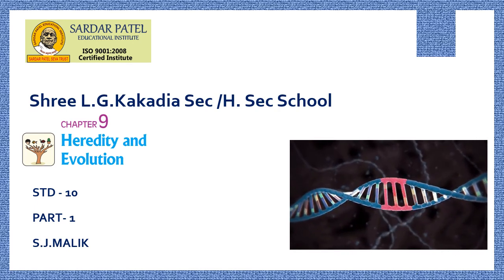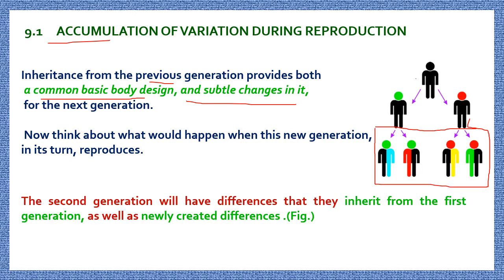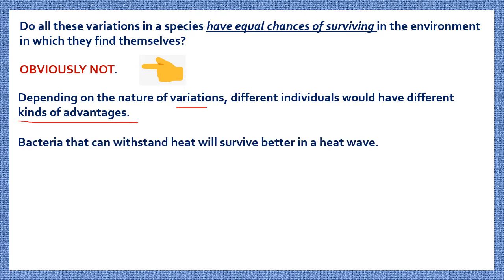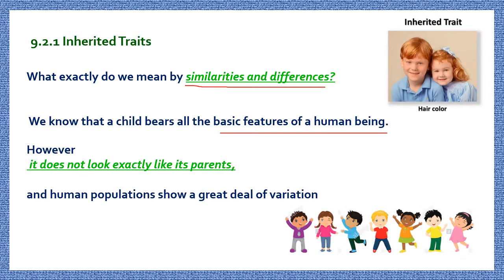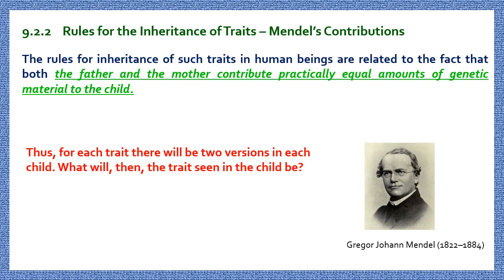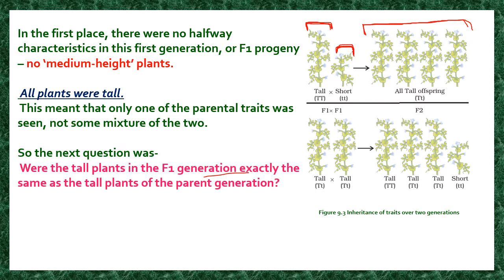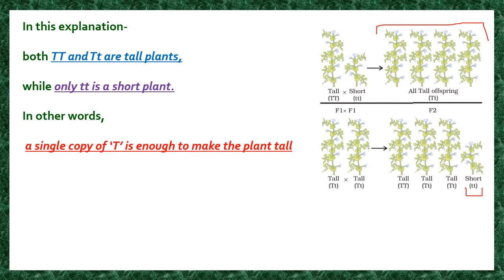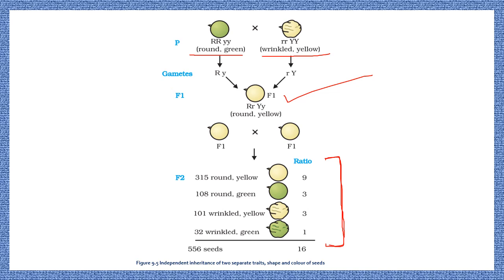SCIENCE- STD 10- CH 9- PART 1/ SARITA MALIK- DT 25-11-20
9.1 ACCUMULATION OF VARIATION DURING REPRODUCTION
9.2 HEREDITY
9.2.1 Inherited Traits
9.2.2 Rules for the Inheritance of Traits –Mendel’s Contributions